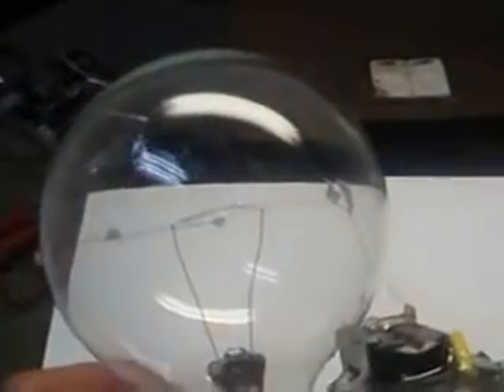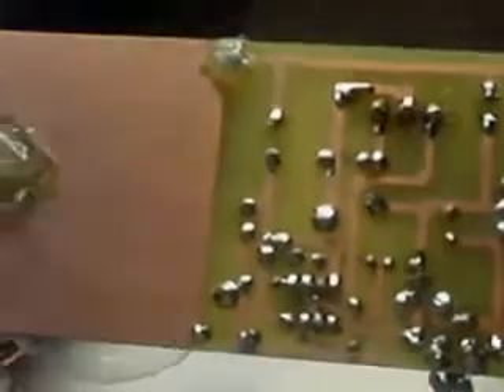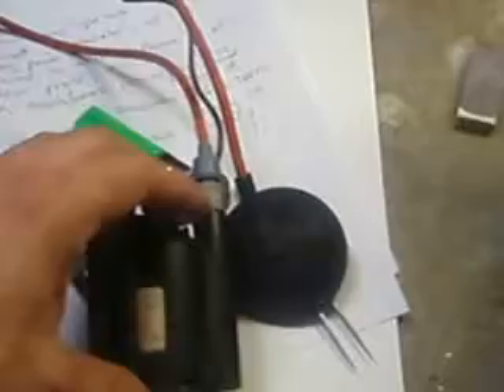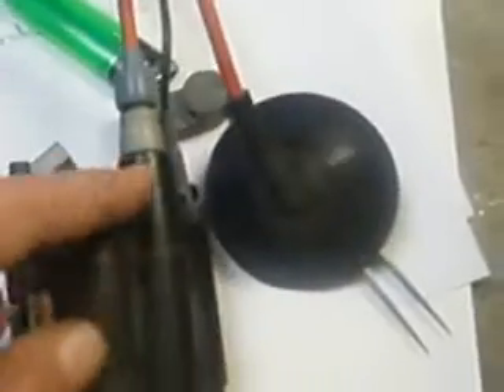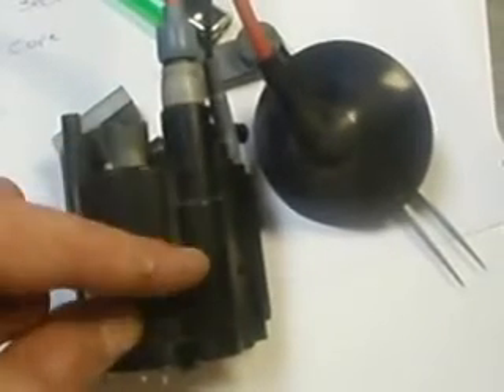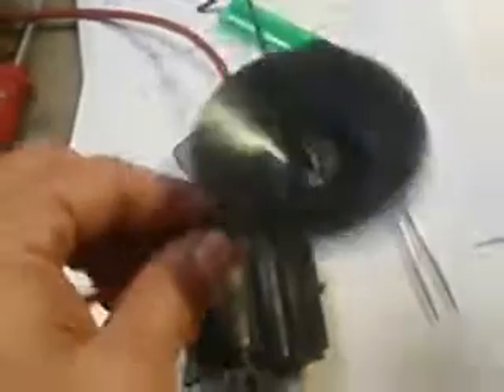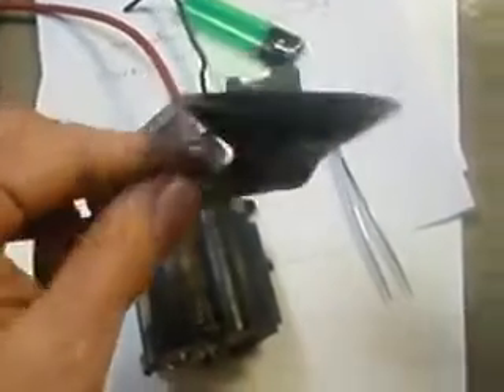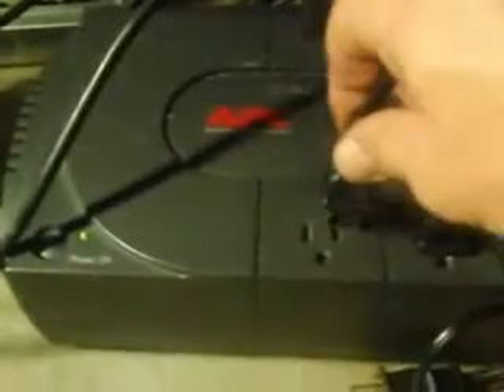HOW TO MAKE PLASMA GLOBE USING LIGHT BULB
Hi there
This is one of my projects based on high voltage.
Circuit is driven by timer 555 and FET power transistor.Power supply is only 15V 3A.Homemade HV transformer  using ferite core Primary 25 turns AWG 18 Secondary 650 turns AWG 24 and all sealed using very strong epoxy.Light bulb could be any.
Please be safe , in this cicruit voltage is only about 6-700 V but current very HIGH-Deadly...